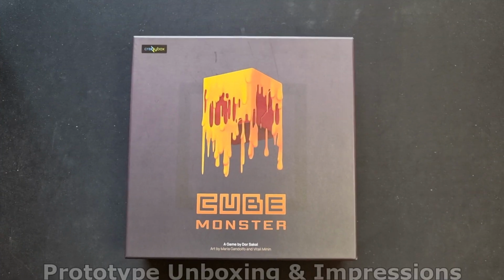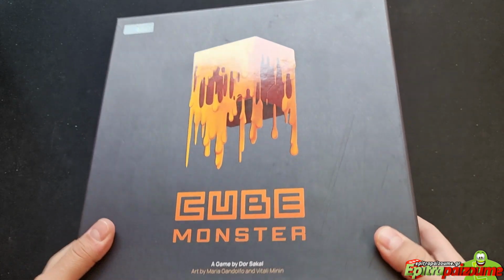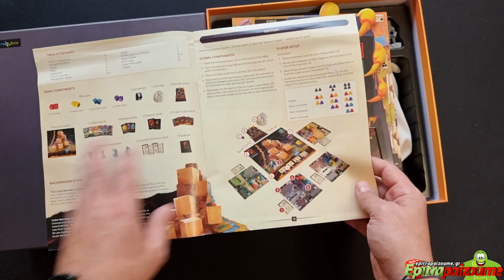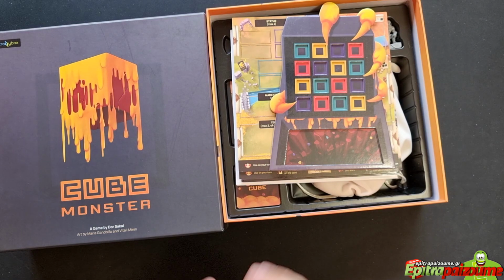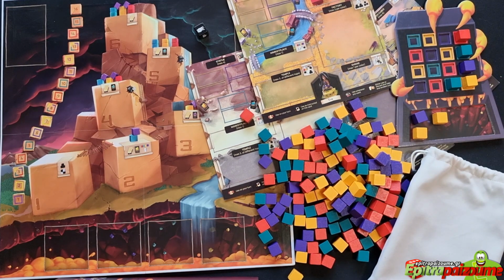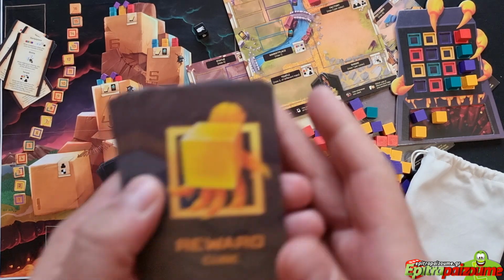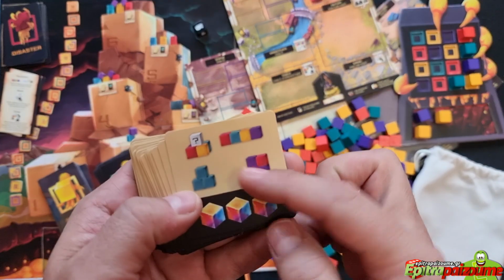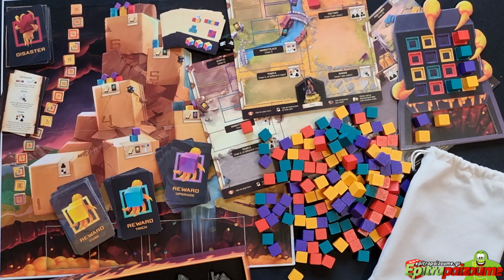Cube Monster - Prototype Unboxing & Impressions (EN) by Epitrapaizoume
the board game Cube Monster